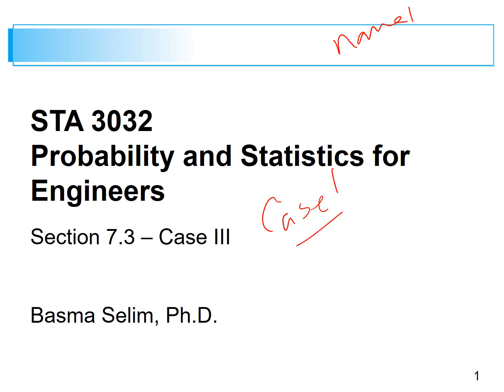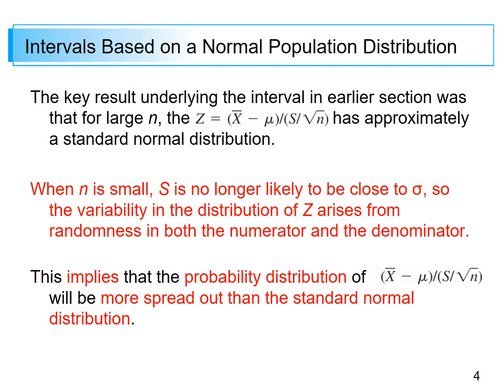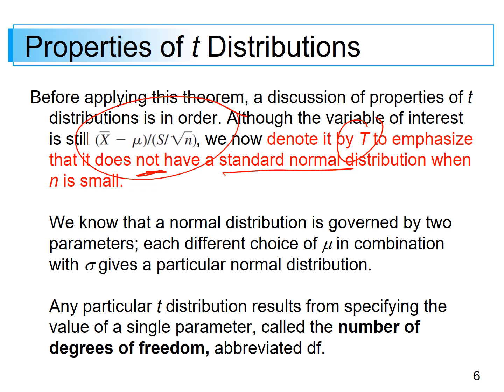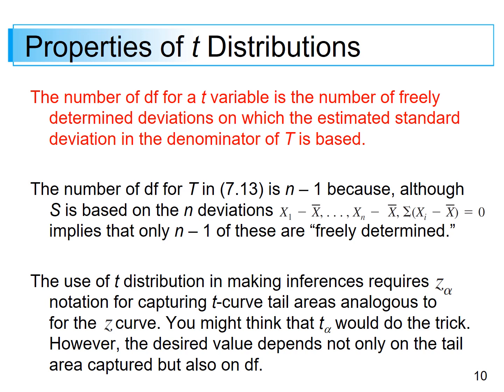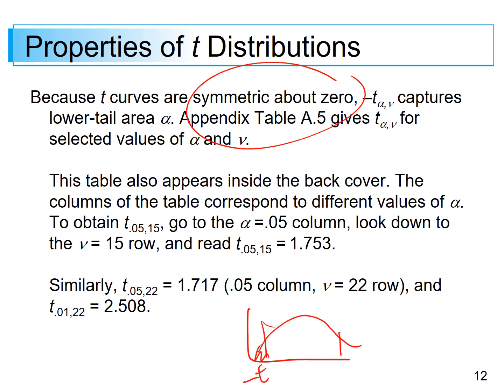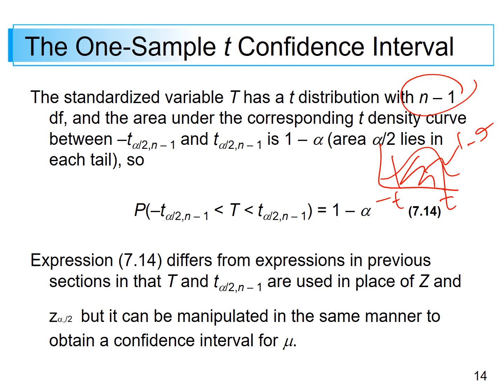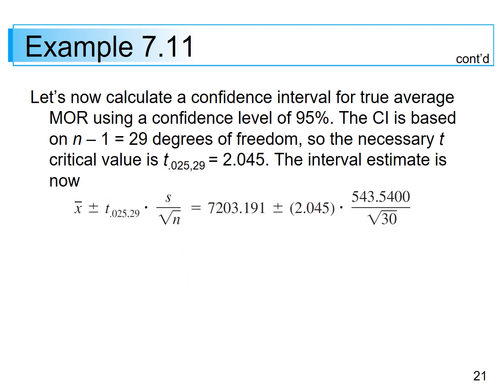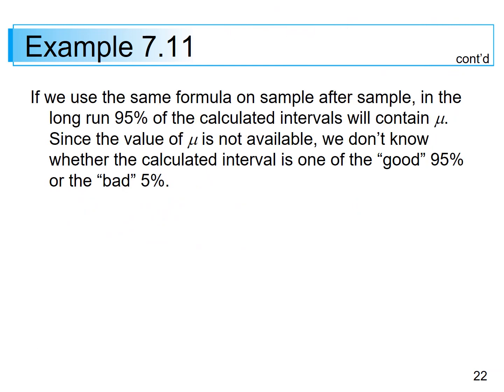Section 7 3 Case 3